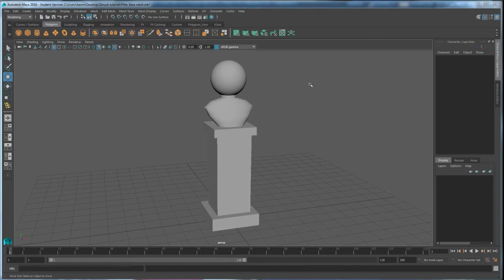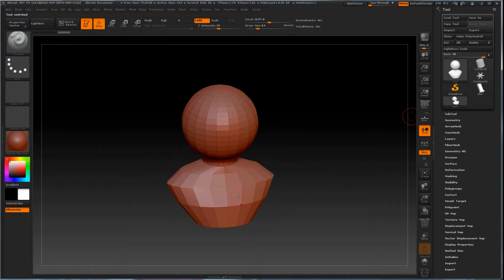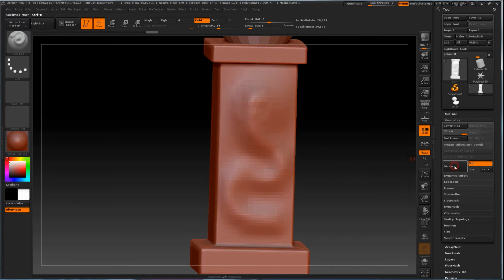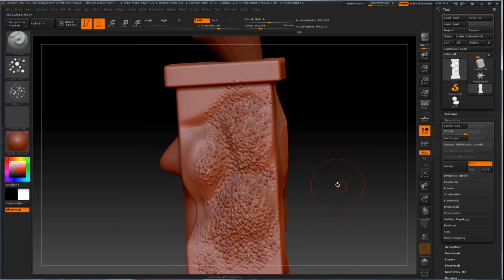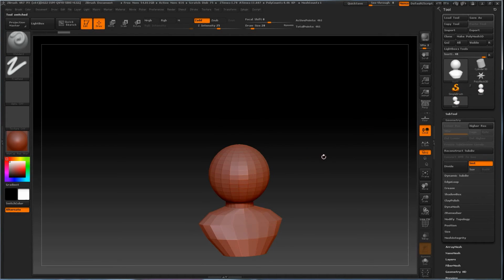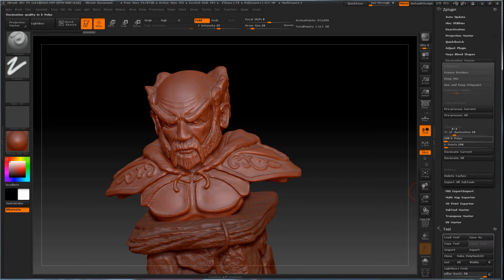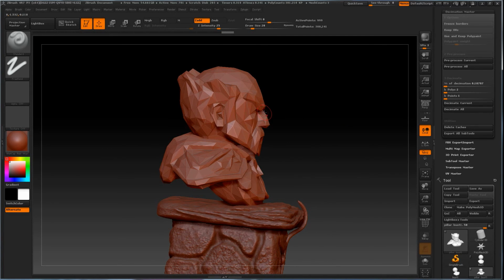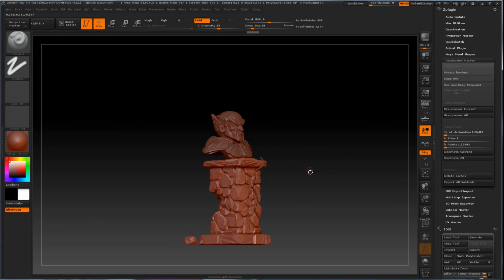ART 156: High Res game object- Pt 2: zBrush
This video covers how to import an object from Maya into zBrush for sculpting.  This is a beginner video that covers the basic navigation, interface, and sculpting buttons to get started, and ends with exporting two different resolution objects for use in Maya when creating Normal maps